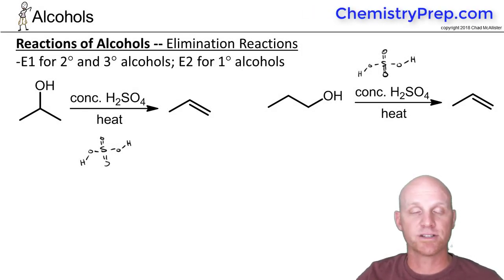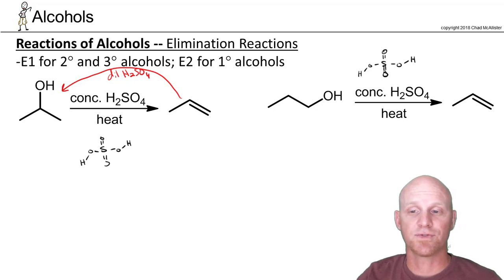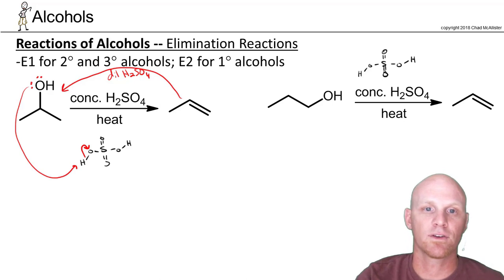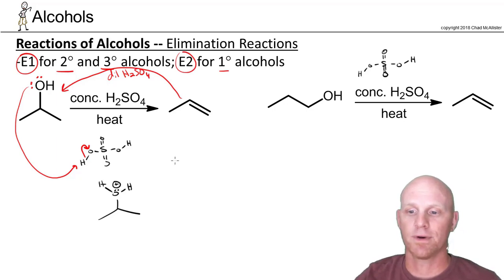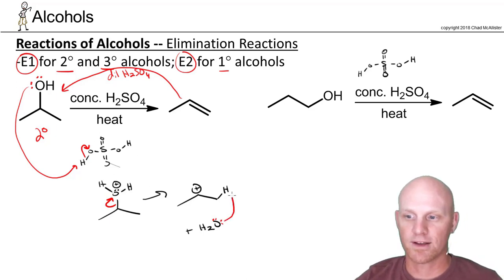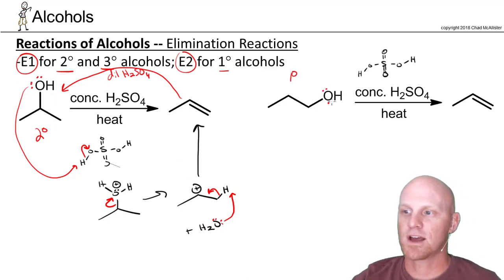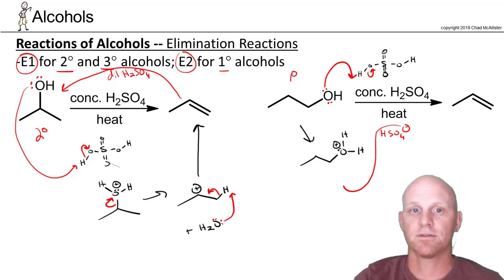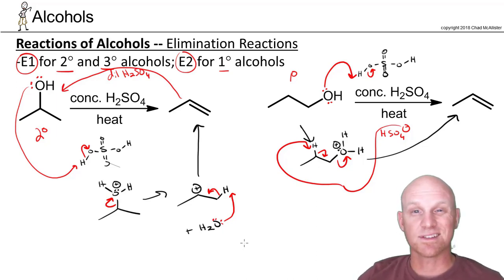12.6 Elimination Dehydration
Chad breaks down the conversion of Alcohols to Alkenes via Elimination (Dehydration) with sulfuric acid (H2SO4) via either the E1 or E2 mechanism.

Happy Studying!